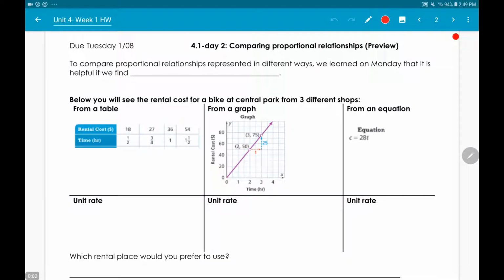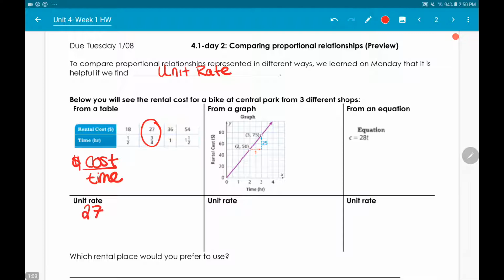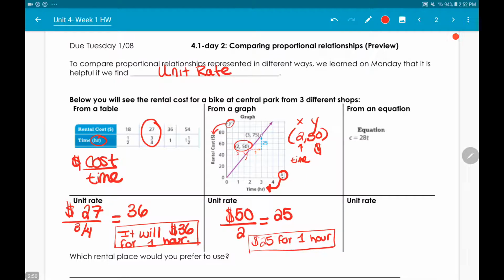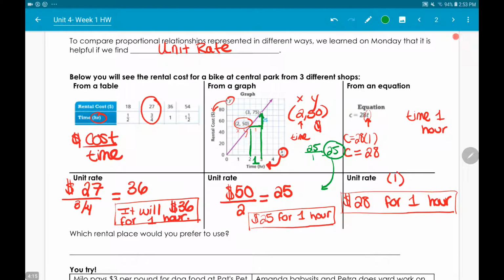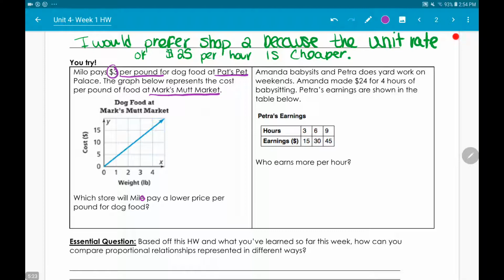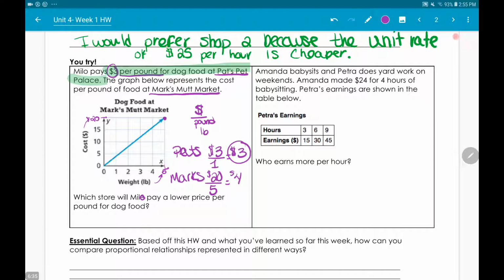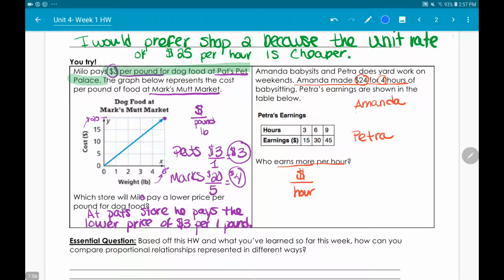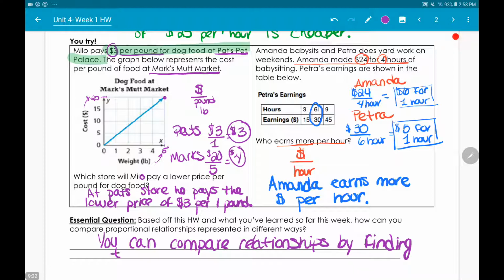4.1 day 2 comparing proportional relationships